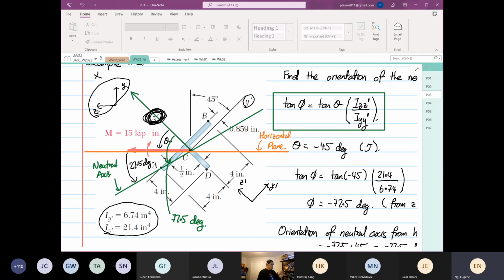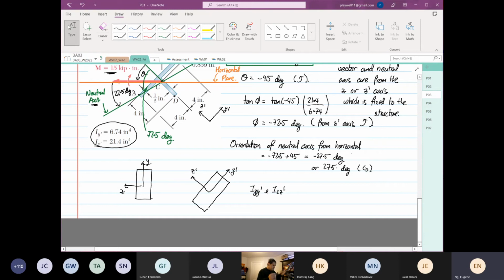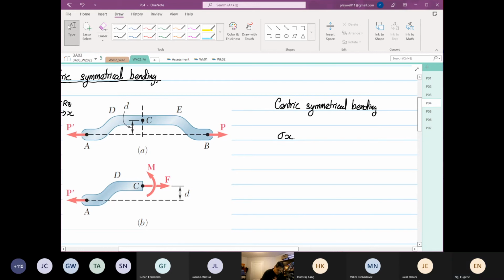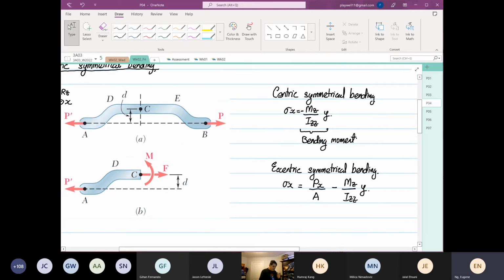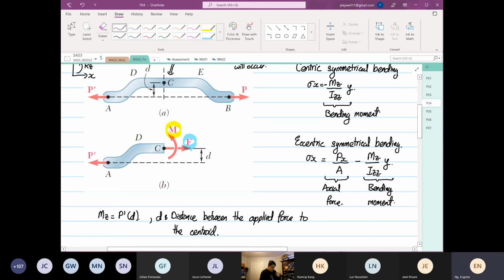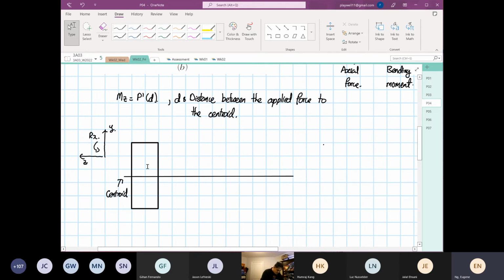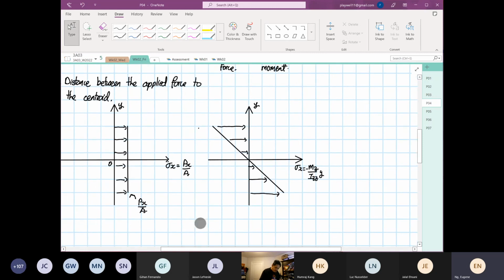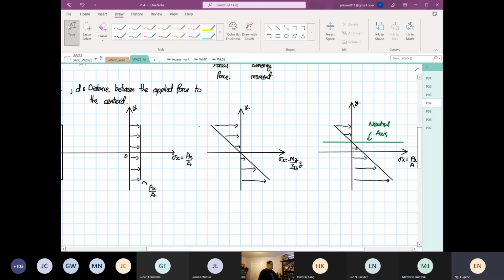Wk02 Fri Ecc Bend P06